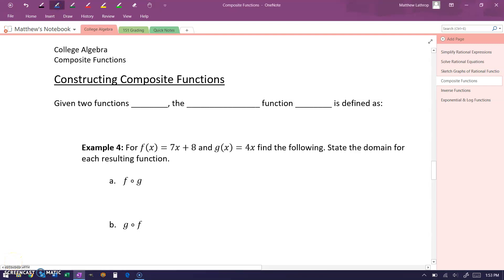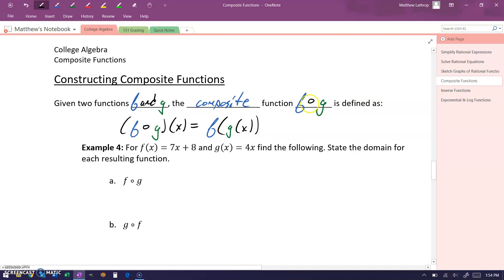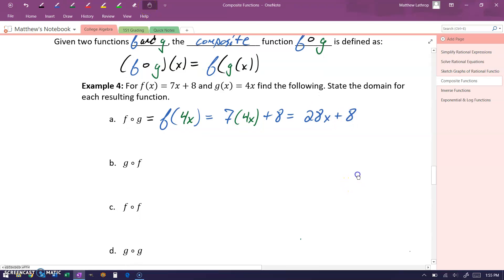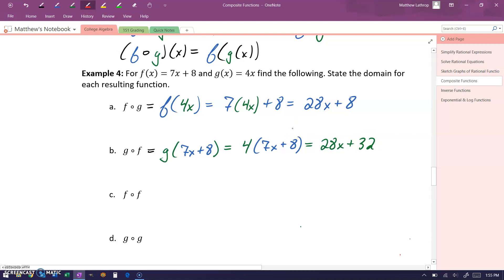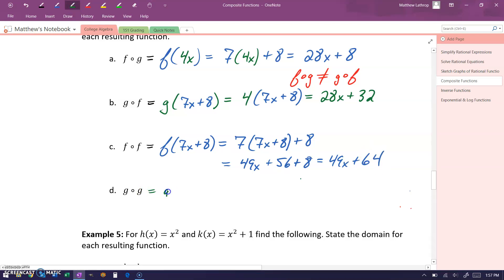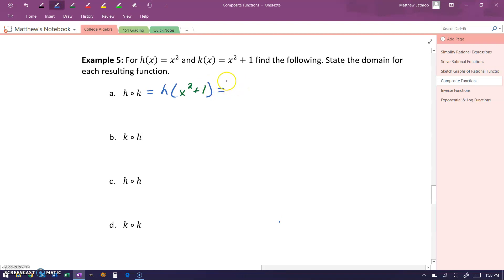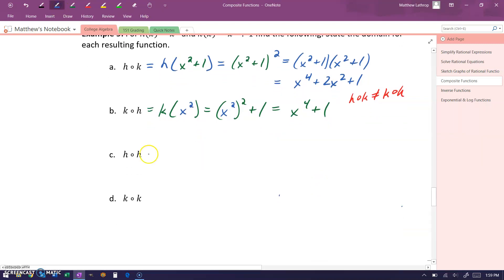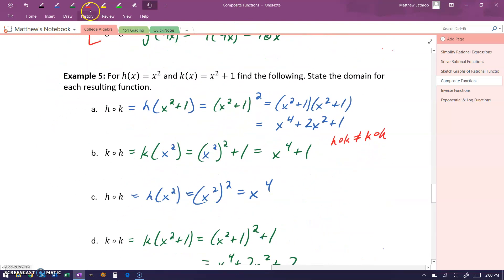Constructing Composite Functions - Examples 4 & 5